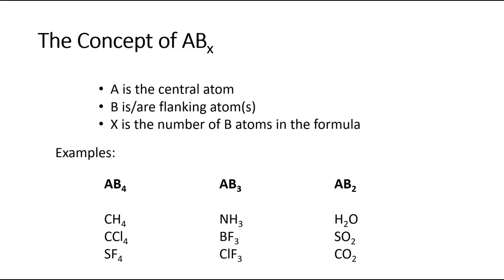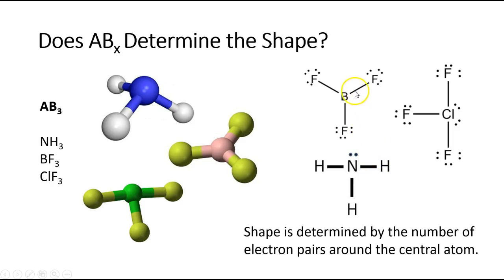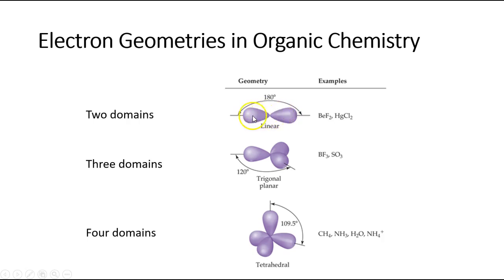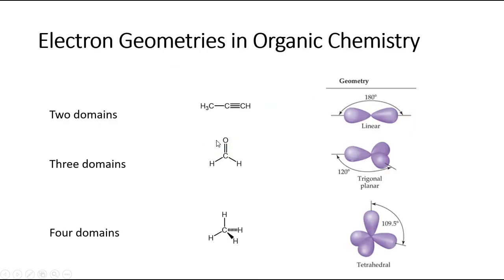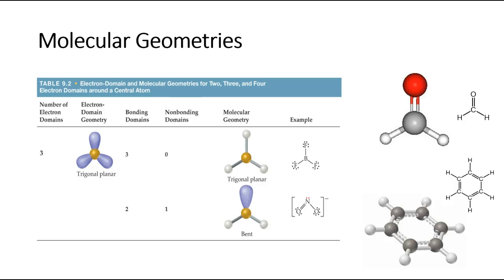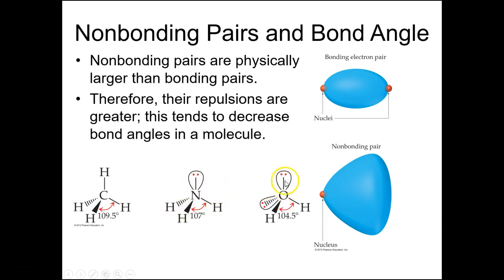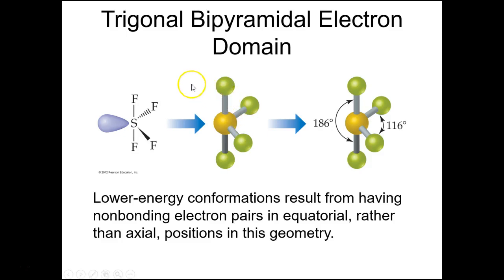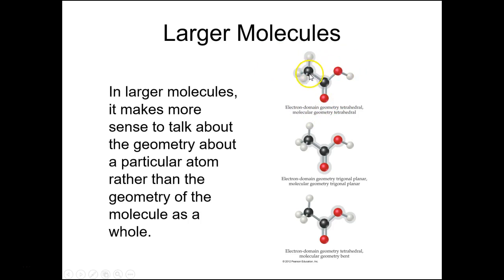Shapes of Molecules